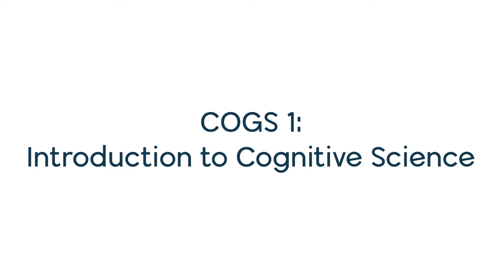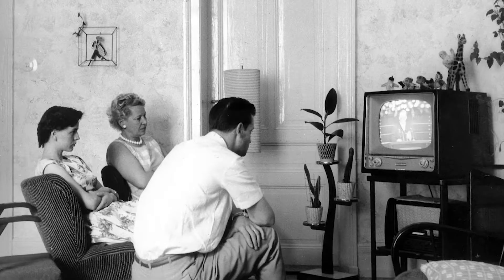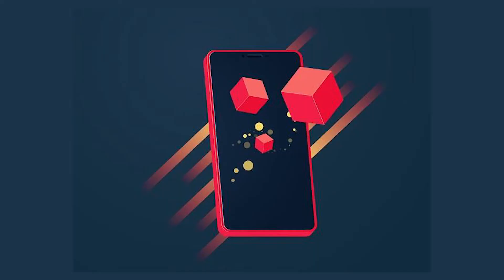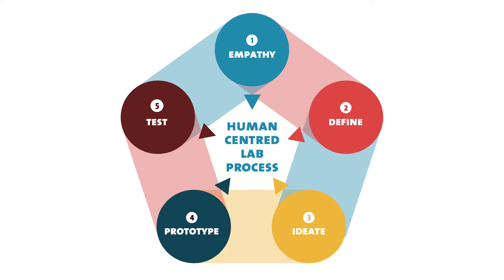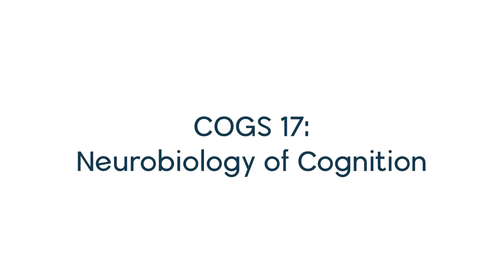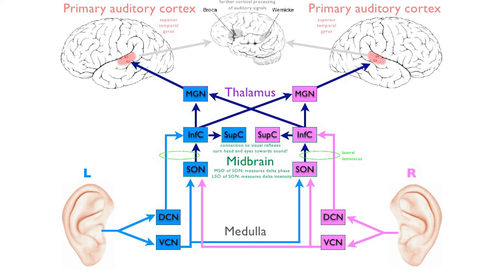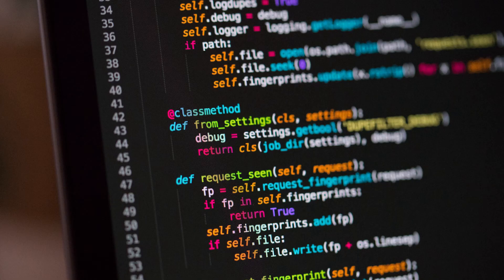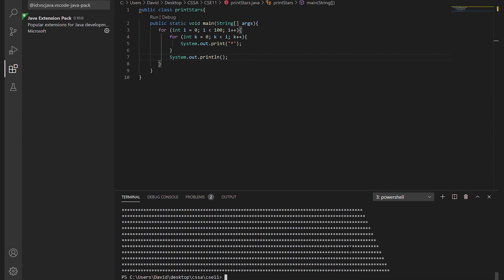UCSD Lower Division Cognitive Science Courses Explained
Welcome to the Cognitive Science Student Association at UC San Diego, we are excited to meet you!

We know it can be difficult to navigate through all the required courses for a Cognitive Science major so we hope this video is useful! All information about these classes comes directly from previous students.